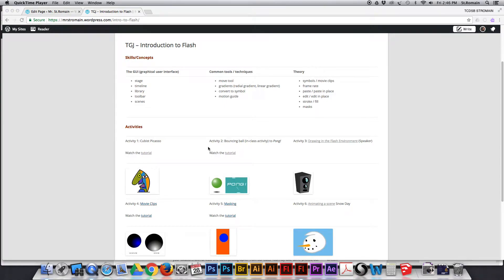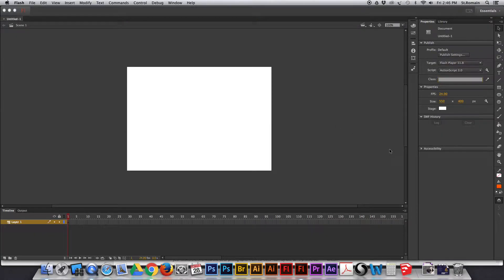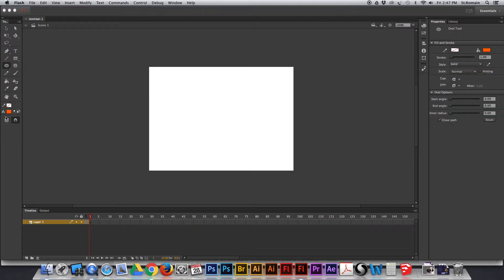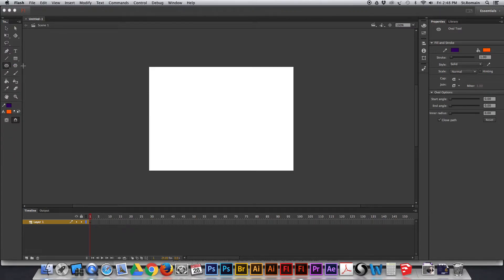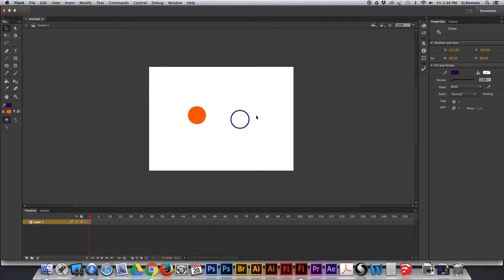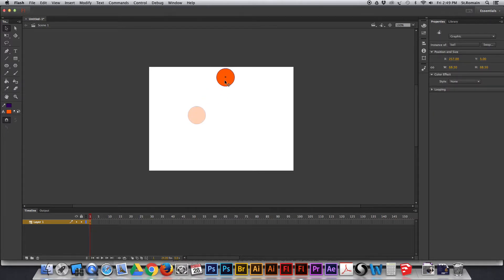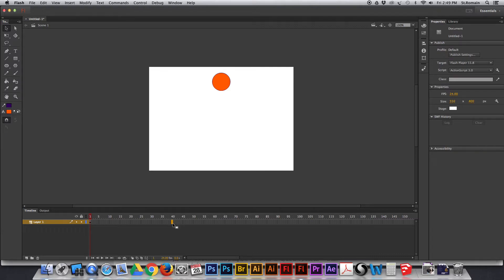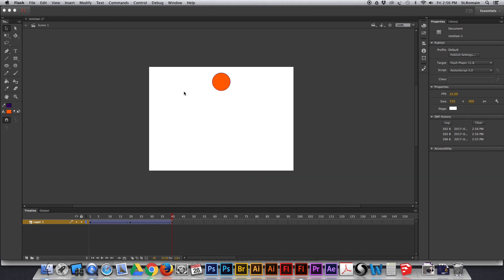2 4 Bouncing Ball Tutorial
An introduction to animating objects using symbols and some of the timeline tools